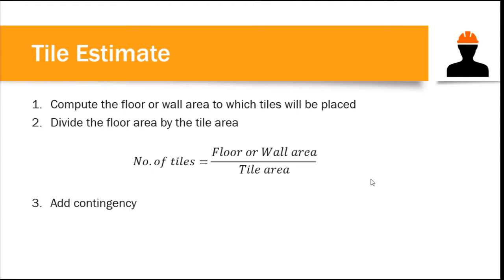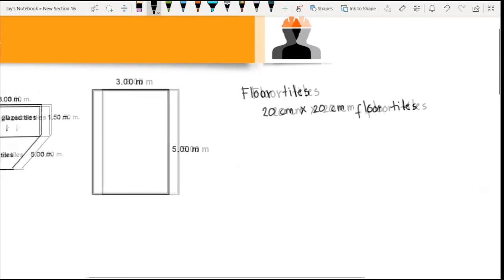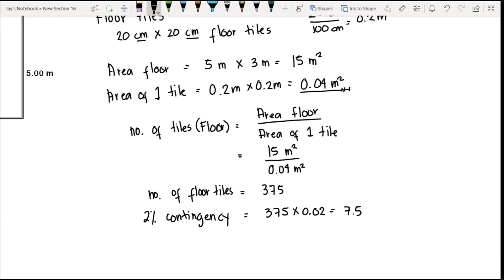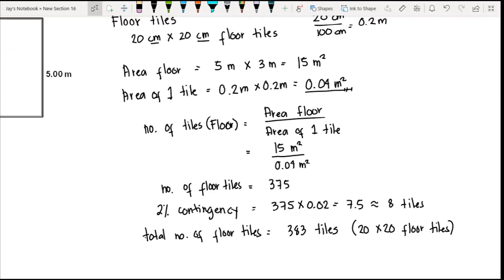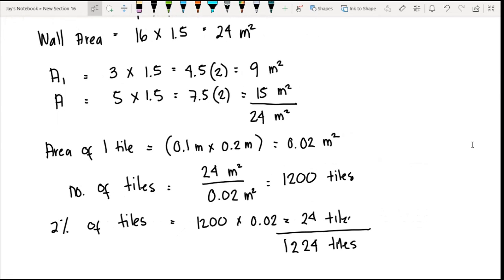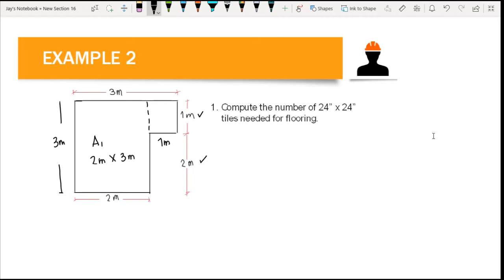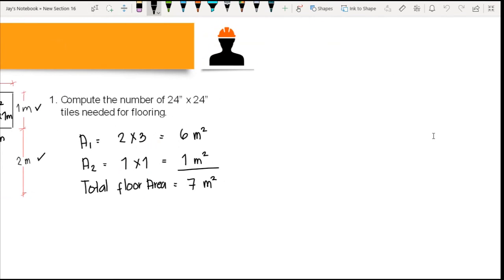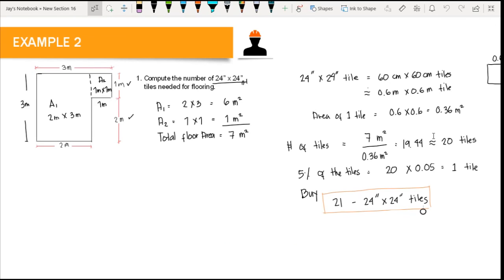How to estimate tiles quantity?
Accurately estimate the number of tiles for floor and wall